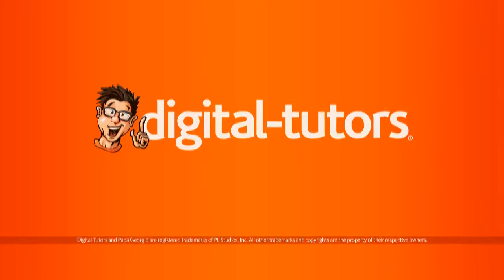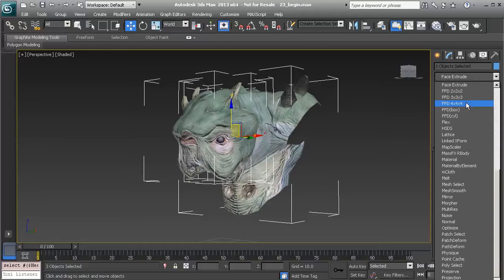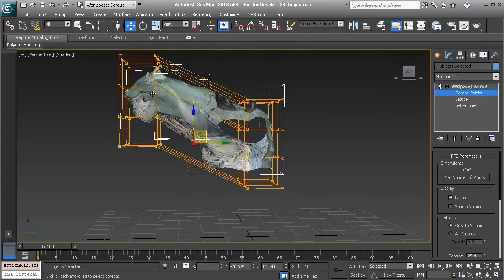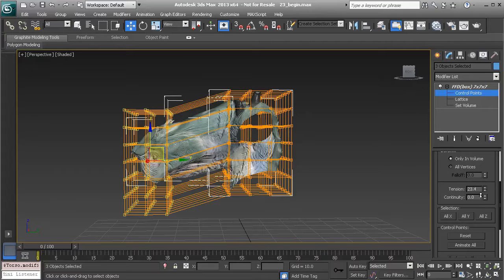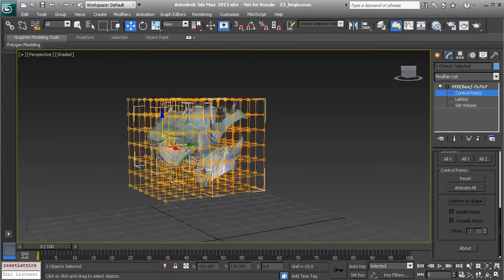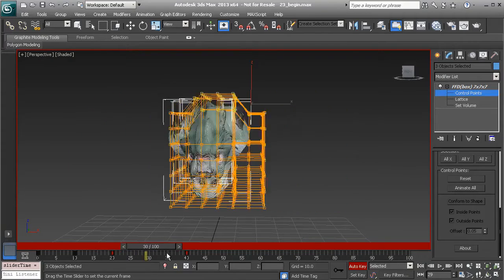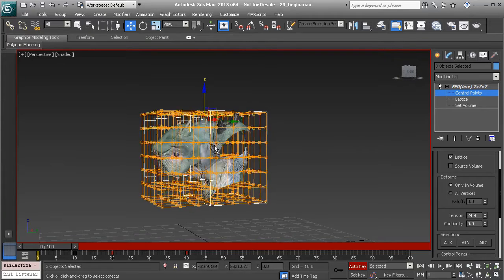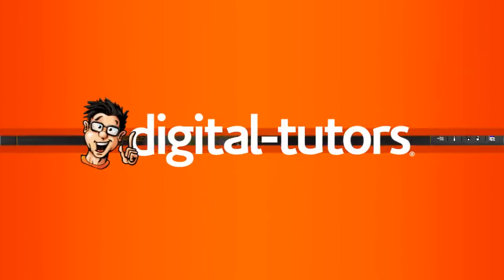23 Introduction to Full Rigging 3ds Max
Deforming objects with 3ds Max's FFD modifier